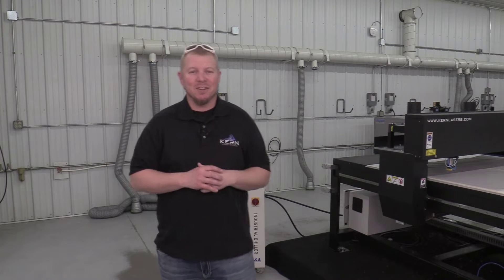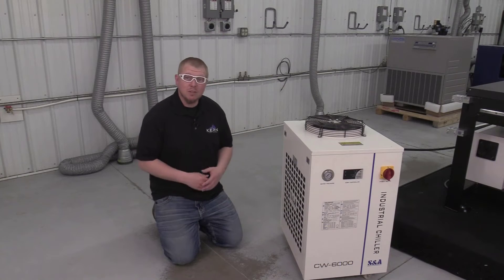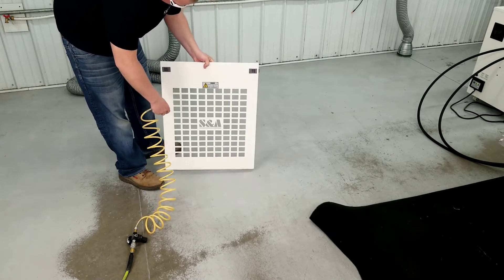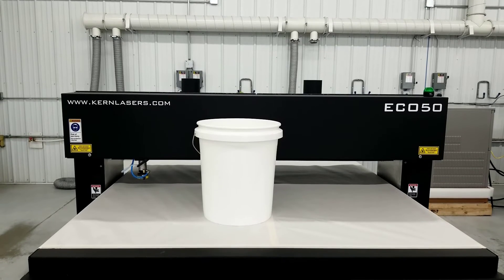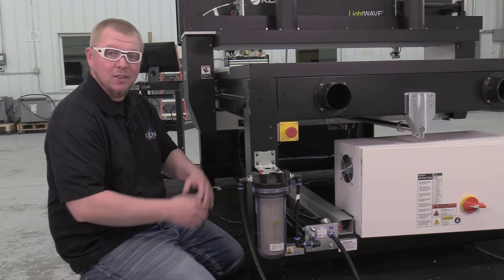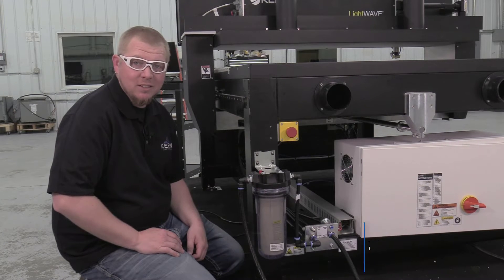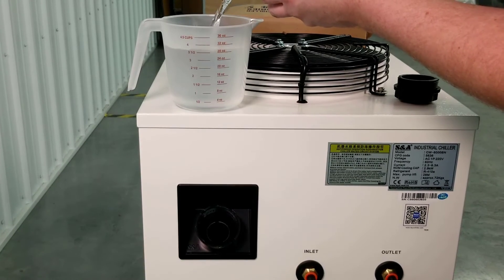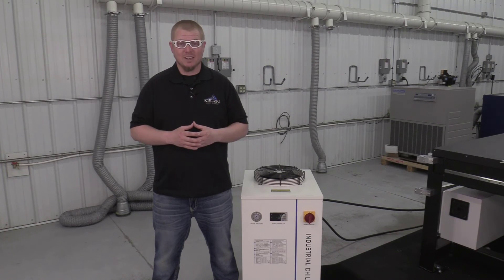S&A CW-6000 BN Chiller Maintenance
S&A CW-6000 Chiller Maintenance for a Kern Laser System